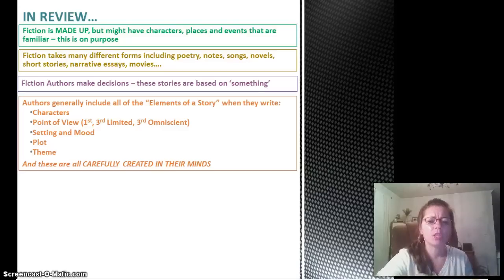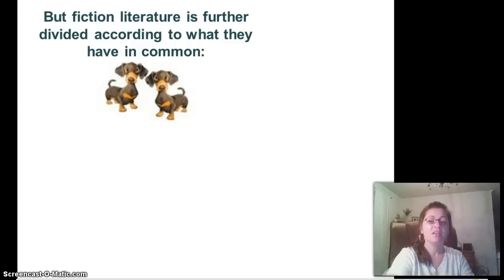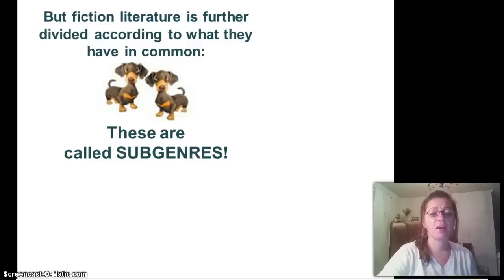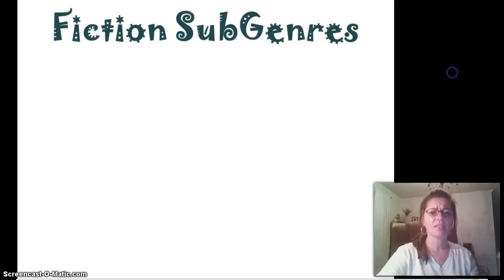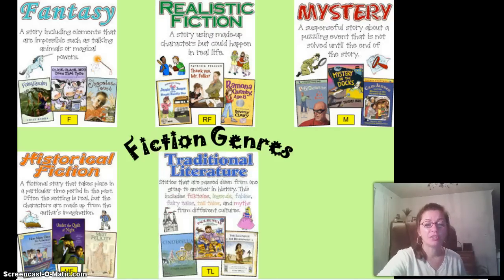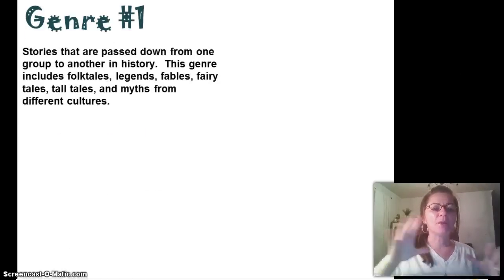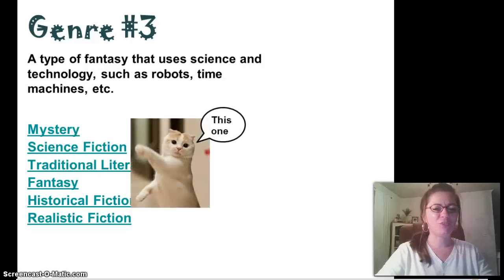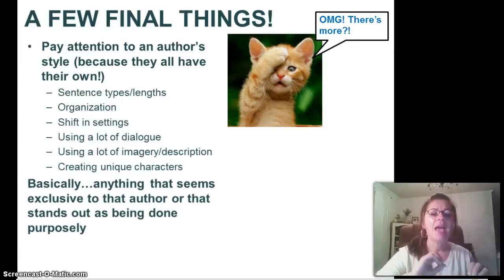Techniques and Elements of Fiction 2